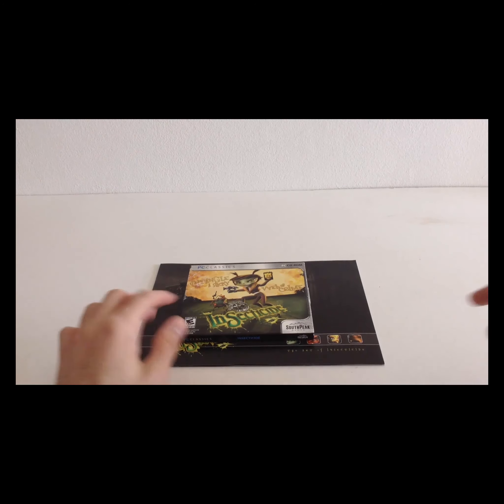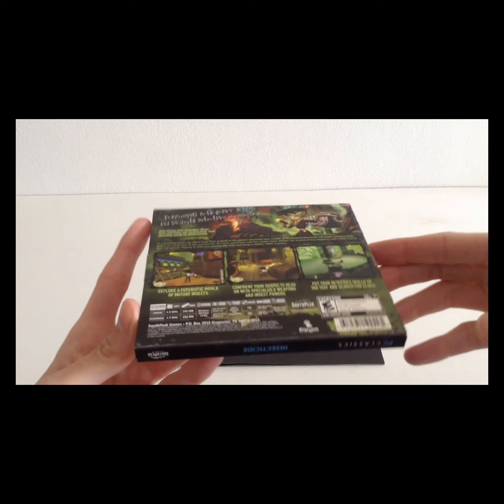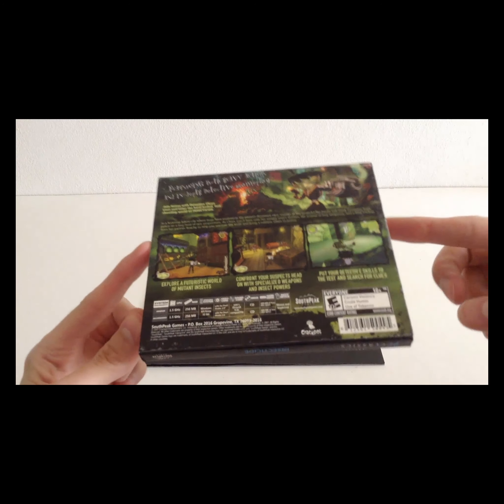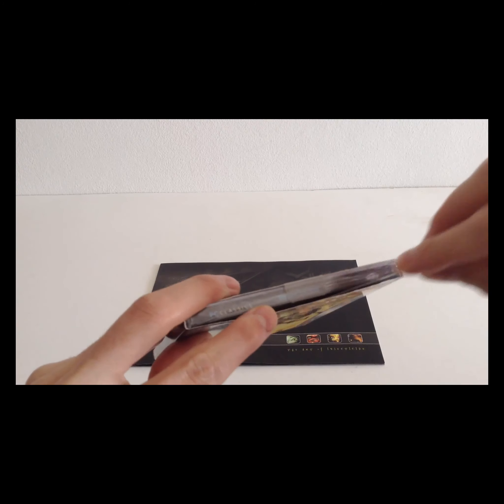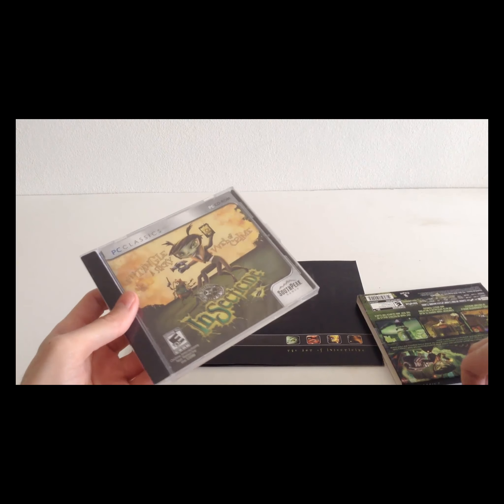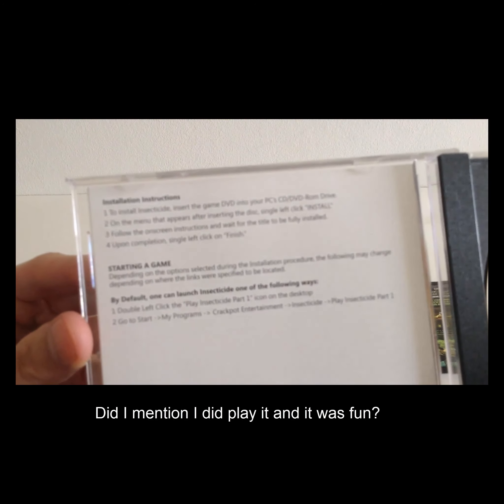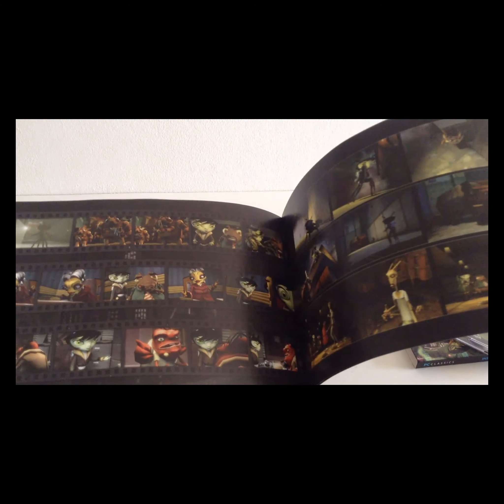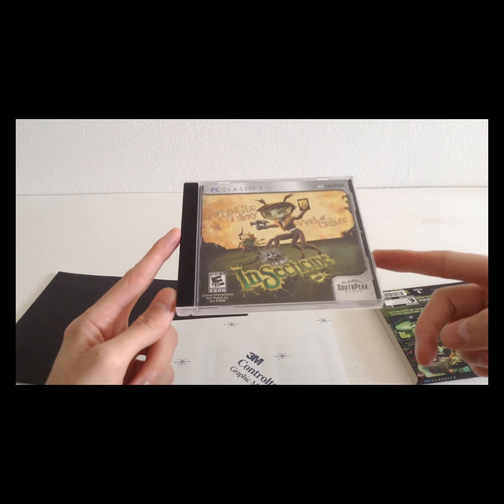Insecticide unjeweling plus a look at the artbook and stickers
Unboxing or rather unjeweling of Insecticide, a game that surprisingly hasn't been on the radar at all, considering it was created by former people from the Lucasarts team. Probably because the PC version was an episodic 2 parter, of which only Part one was released. The Nintendo DS version is the complete version (although massively dumbed down) and its story and gameplay is quite enjoyable (especially the adventuring part).
The artbook and stickerset could be obtained by pre-ordering the game.
An image of a PC big box (mini box actually) is displayed on the developers website, but was probably never produced, due to the project being cancelled.